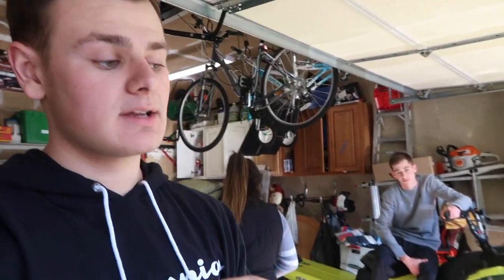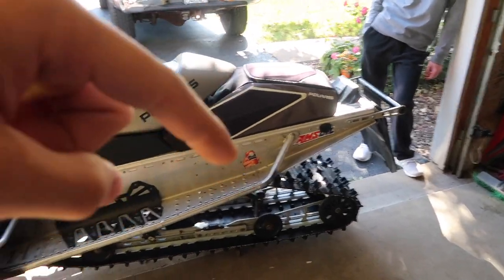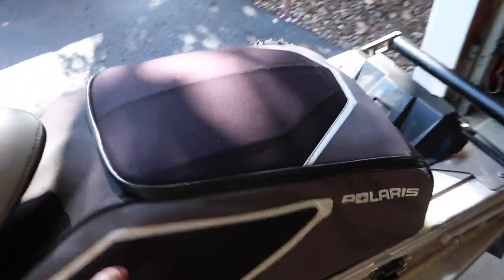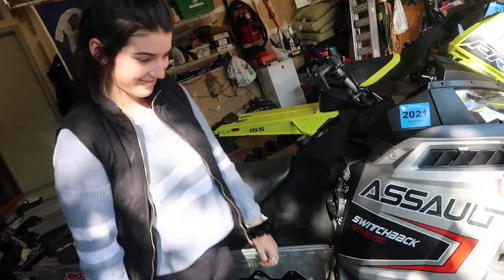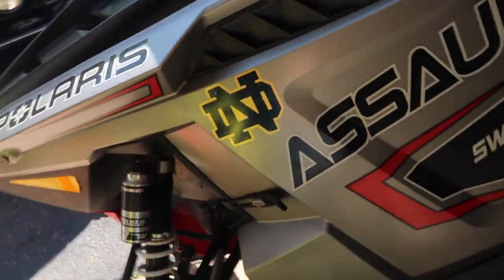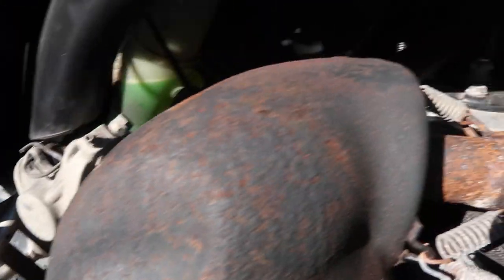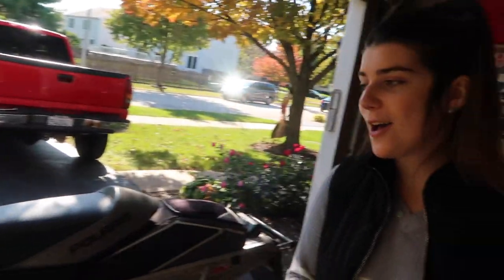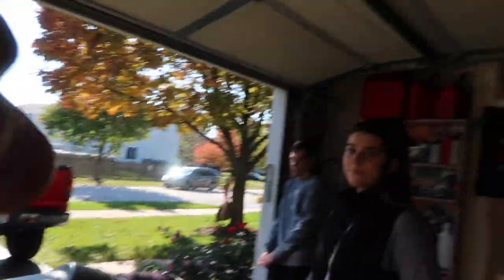NEW SNOWMOBILE REVEAL!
I bought a new snowmobile today! Finally the new snowmobile reveal video is here! I hope everyone is as excited as I am to see this sled on the channel! Should I take it for its first ride in the grass? hahaha